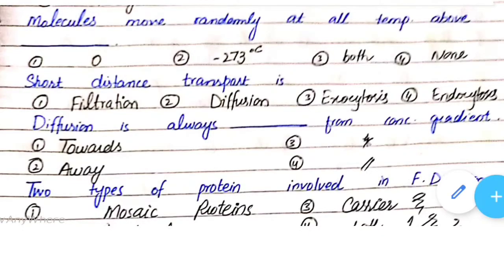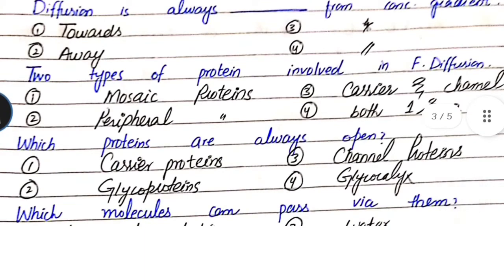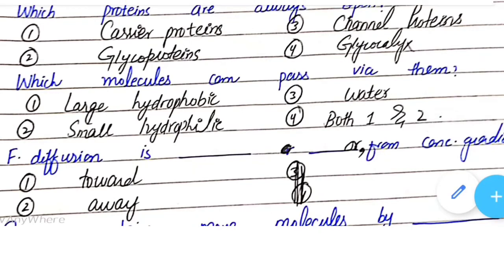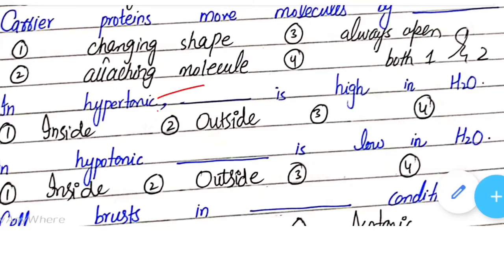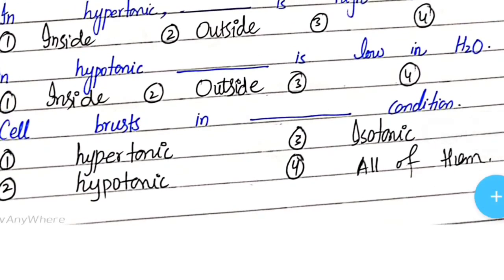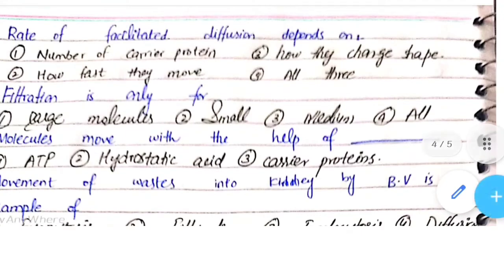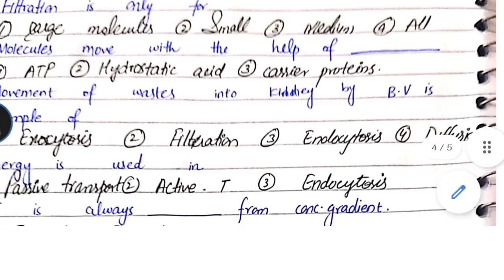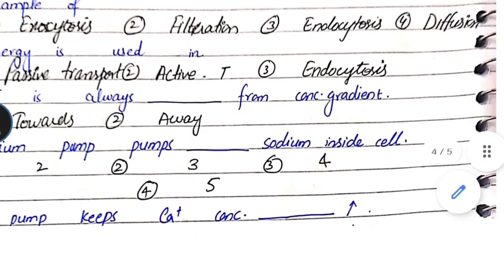MCQs | part 2 | Plasma Membrane | chapter 2 | Zoology by Miller and Harley